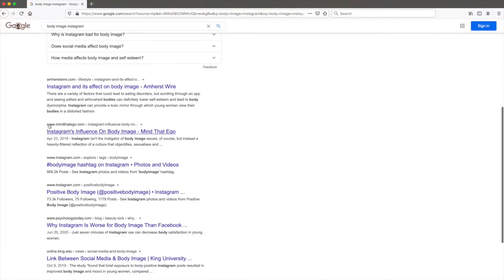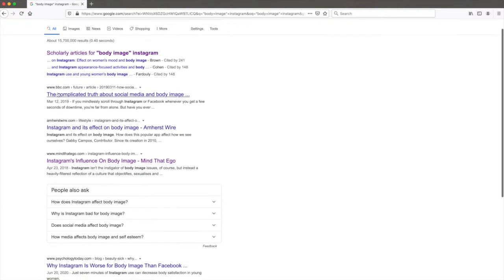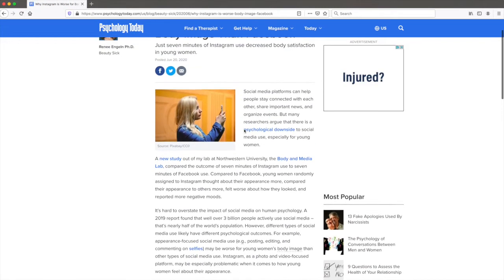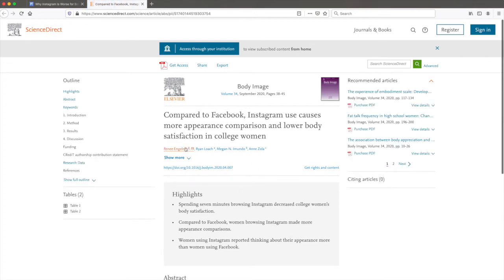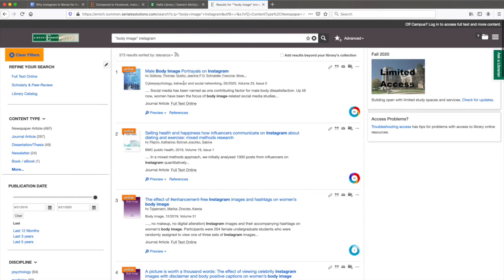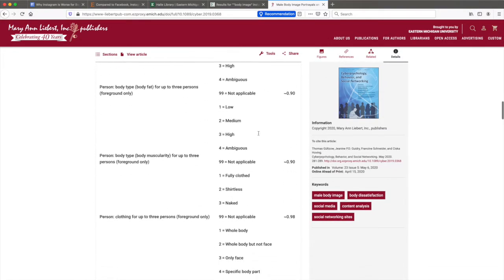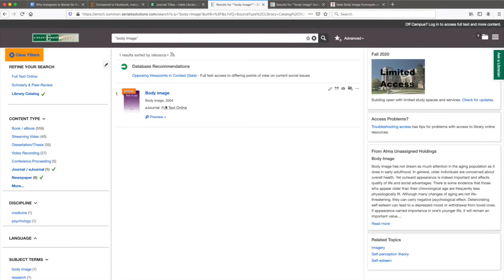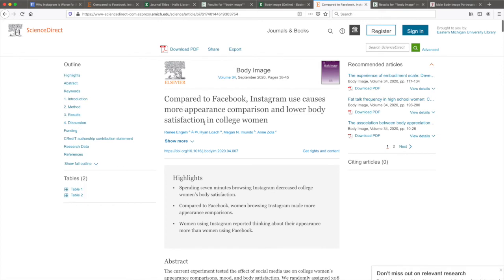Quick Start to Research Online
A short video demonstrating how to find research articles for your project.